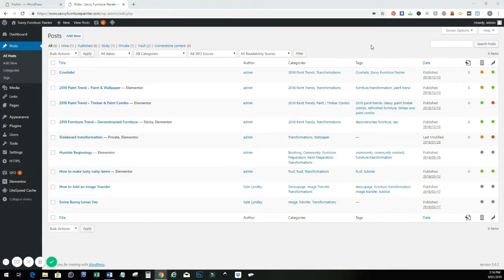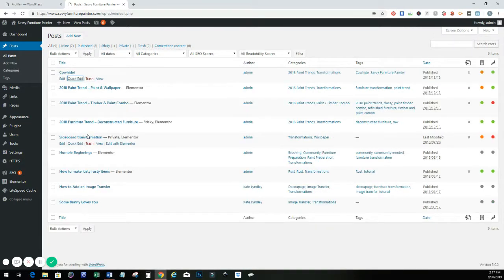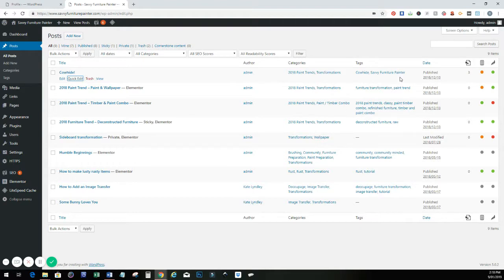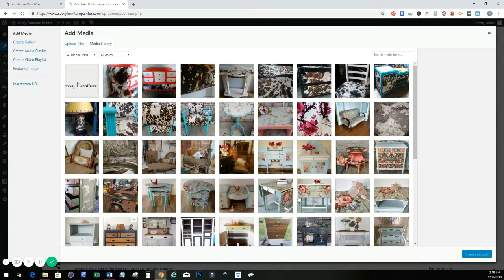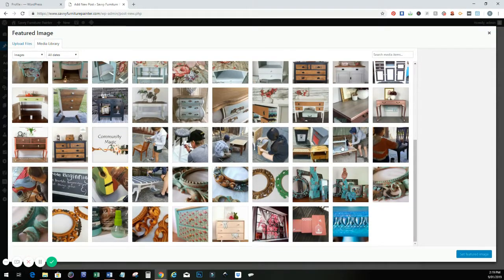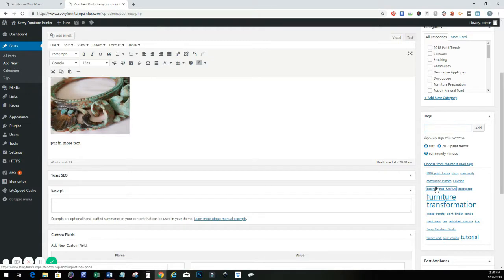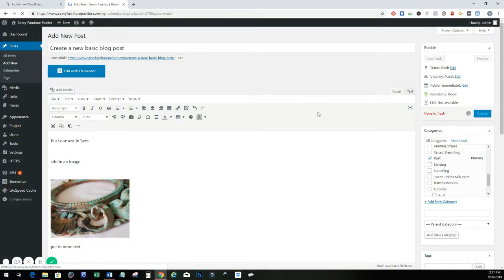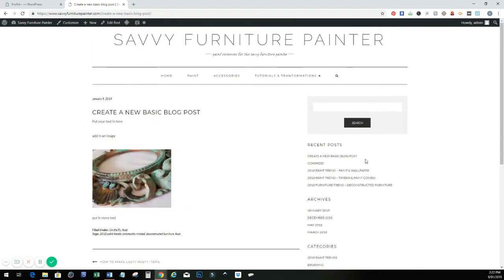How to Create a Basic Blog Post with WordPress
An easy to follow video on how to create a blog post in WordPress